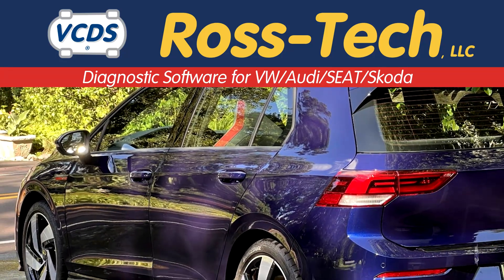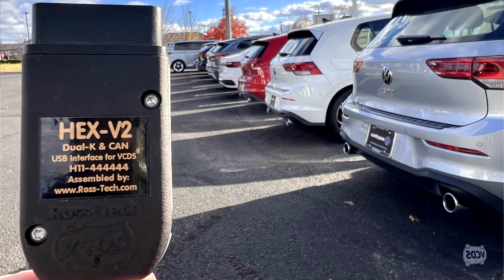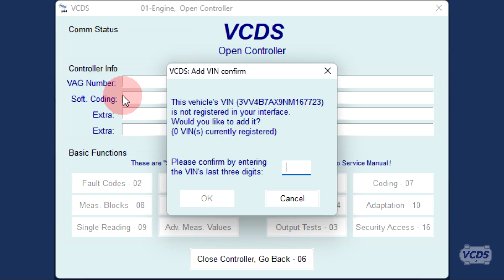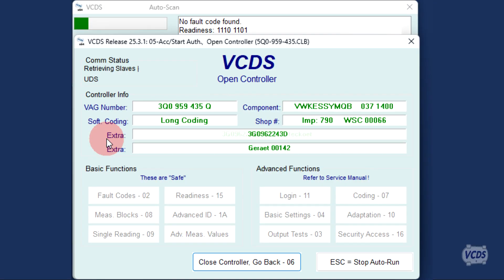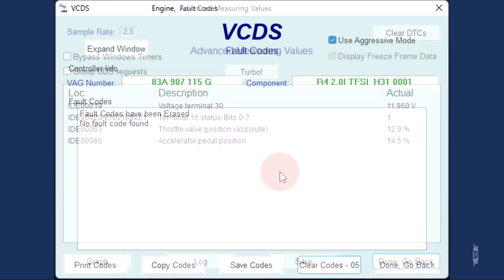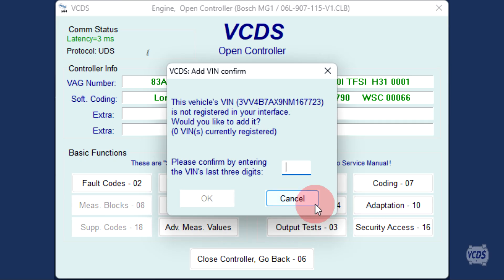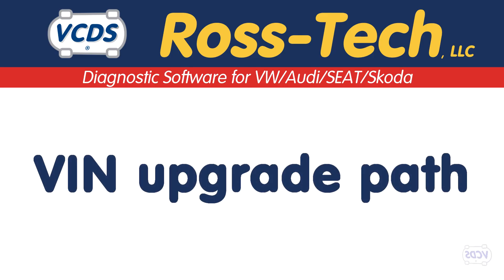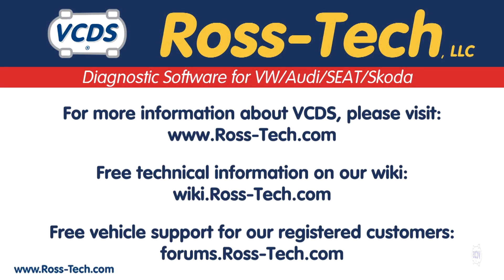VIN limits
The "Enthusiast" level HEX-V2 and HEX-NET with the 3VIN or 10VIN limit devices can be plugged up to an unlimited number of compatible vehicles and have some entry level functions without registering any VIN data.  More details about VIN limits are found here:

For registered customers who need to upgrade their VIN limits, here is the order page: